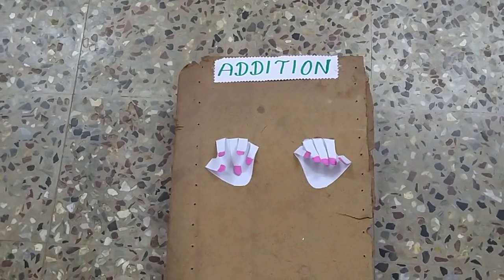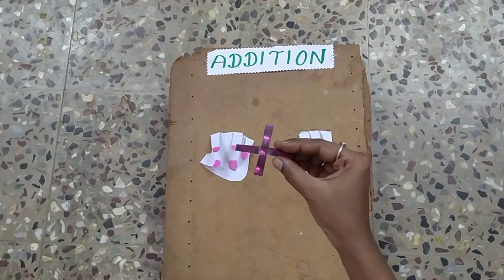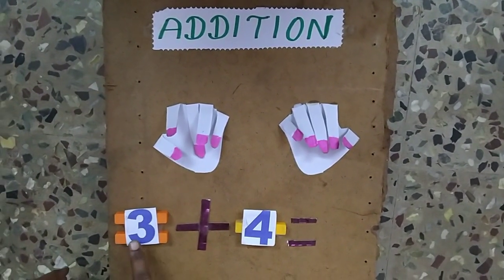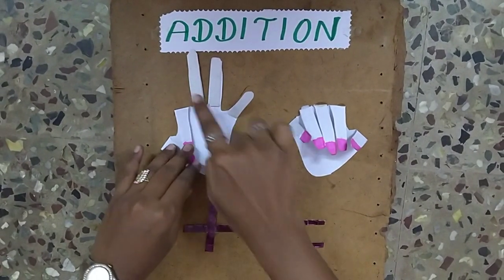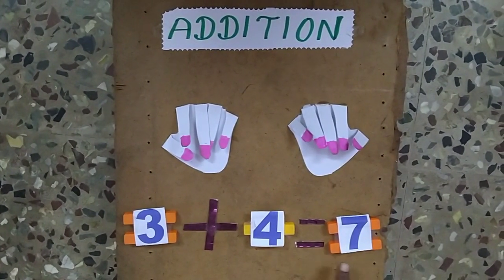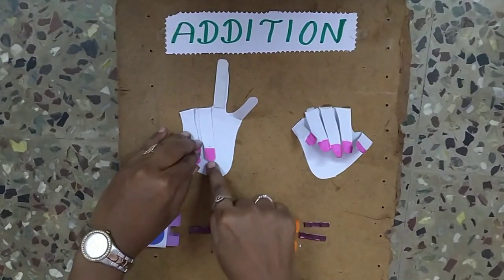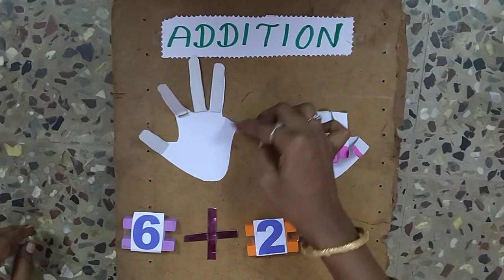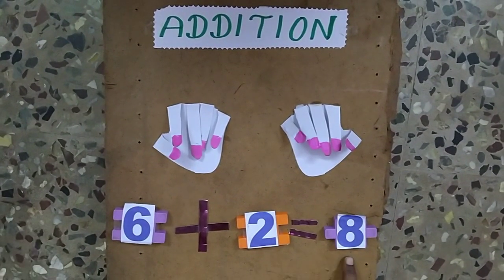How to teach addition by using fingers?/How to teach addition for kids?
Published on5th May2020.We can add any number by using fingers in an easy way .